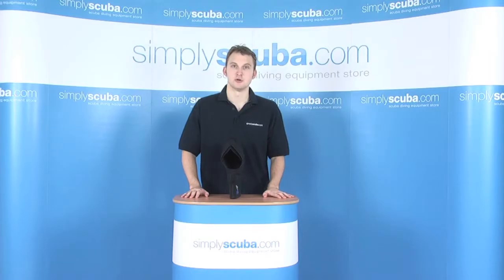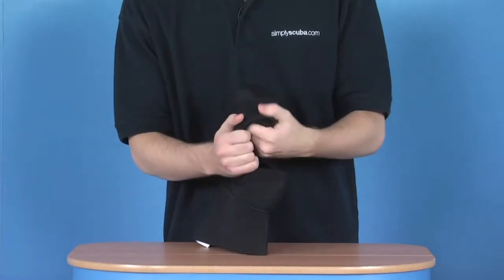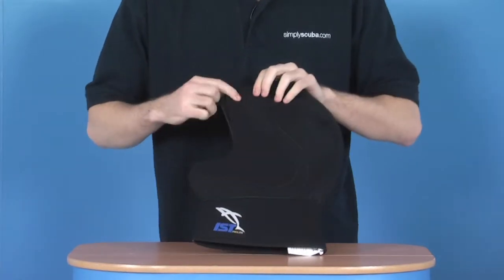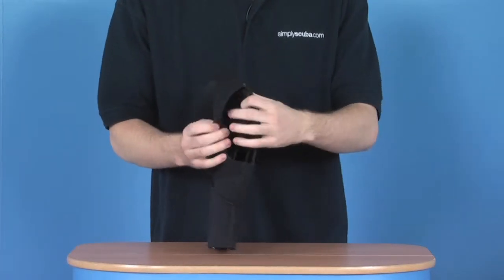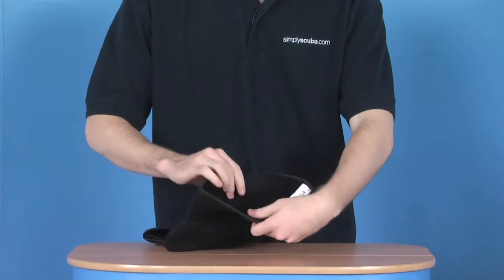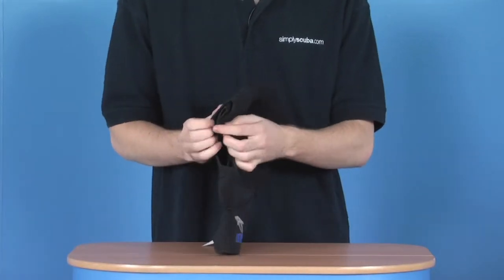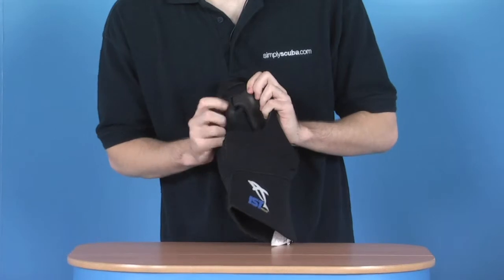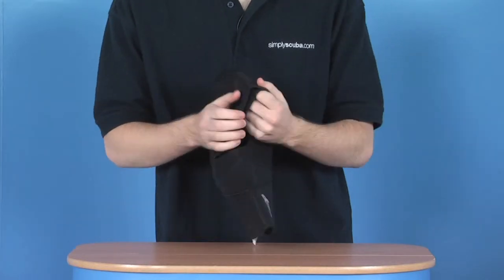Sea and Sea Pro Ear Hood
The Pro Ear Hood is specifically designed to fit the pro ear mask with a comfort fit collar and extra stretch panels to allow for quick easy adjustment.